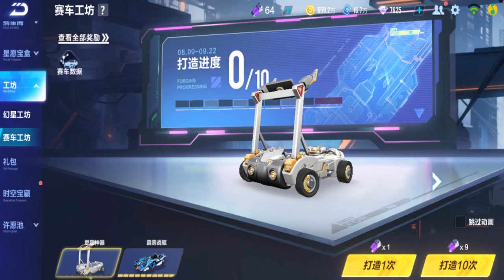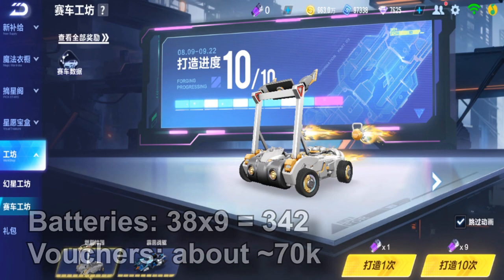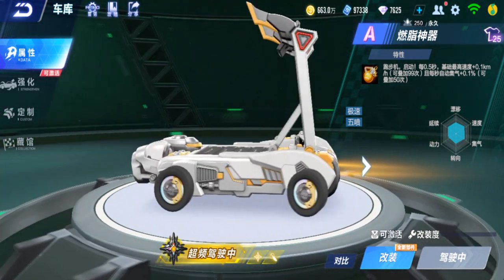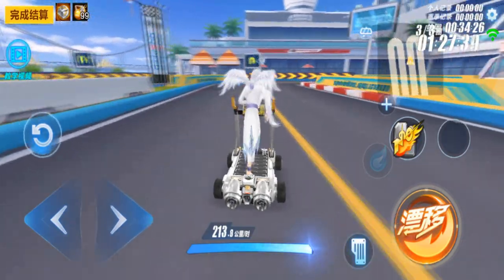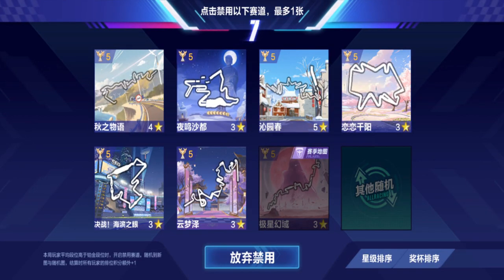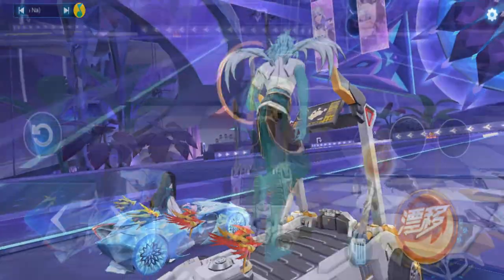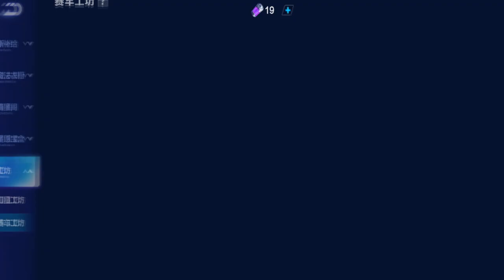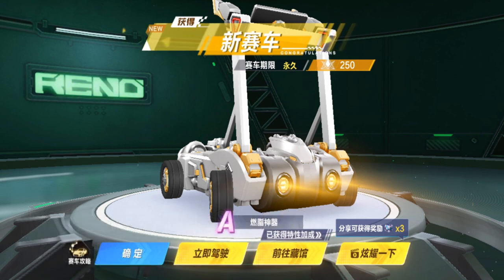Treadmill Start! Review Fat Burning Artifact 【QQ Speed Mobile】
(Shoutouts) Thank you for joining my membership:
🏆SUPREME TIER🏆: AZLI MW, DZACK GAMING
MASTER TIER:  TUFFY RUSHY, ANYA96, CAMELIA DAIAMOND